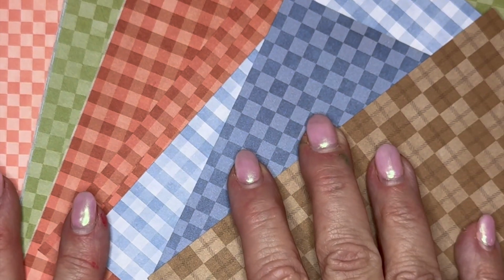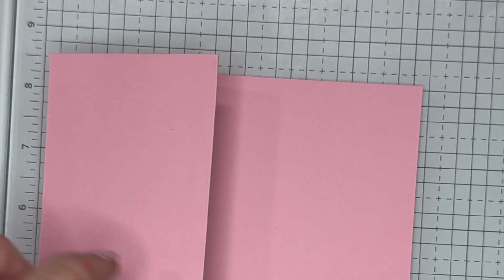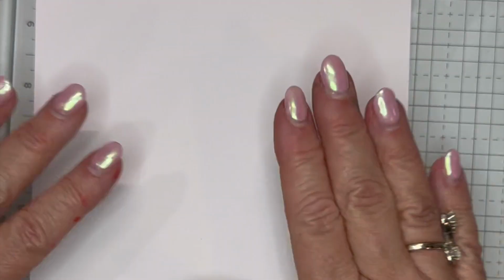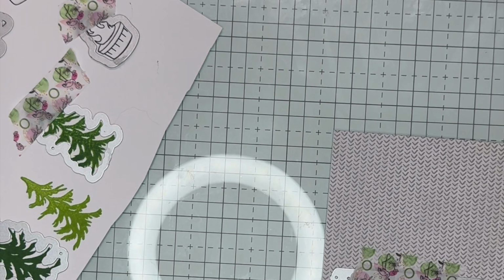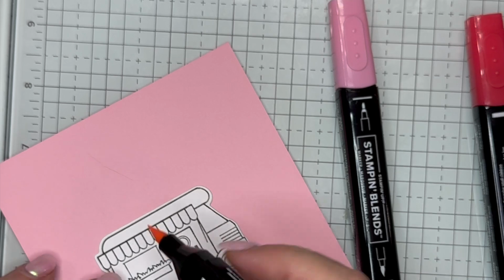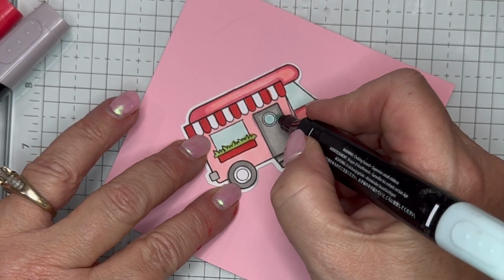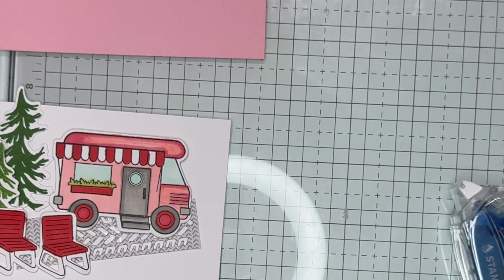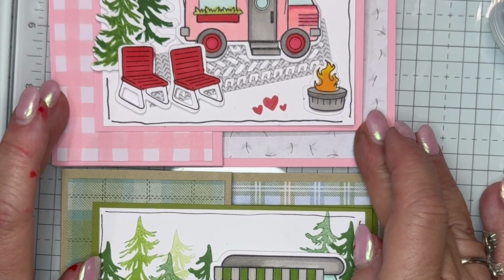Pop- Out Designer Z- Fold Card- DIY How To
🎨 Pop-Out Z-Fold Card Tutorial | Camping-Themed Handmade Card | Missgingerdots Designs

Welcome back to Missgingerdots Designs! In today’s video, I’m showing you how to create this fun and interactive Pop-Out Z-Fold Card featuring a cozy camping scene. 🌲🏕️✨

We’ll be layering adorable die-cuts like a bright blue camper van, camp chairs, and a crackling campfire, all set against a forest backdrop. The Z-Fold design adds a unique 3D effect that’s perfect for surprising your favorite adventurer with a handmade card!

In this video, you'll learn:
✔️ How to create the Pop-Out Z-Fold base
✔️ Tips for layering and adding dimension
✔️ Fun ways to customize your card with sentiments and embellishments